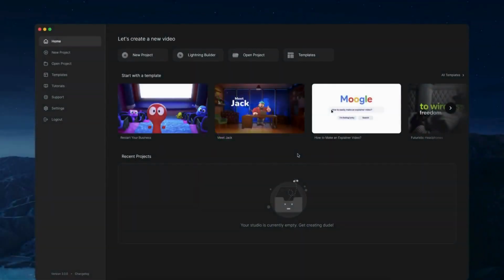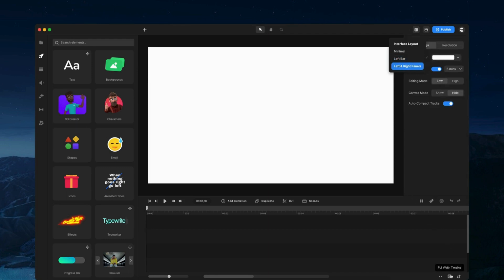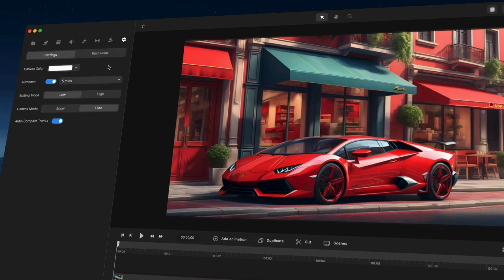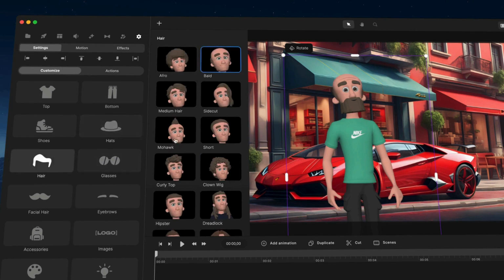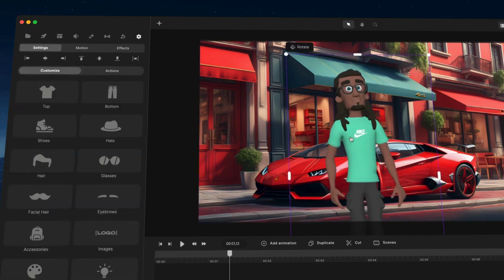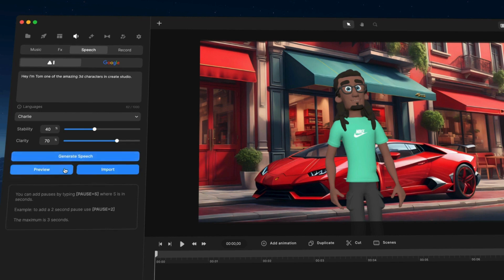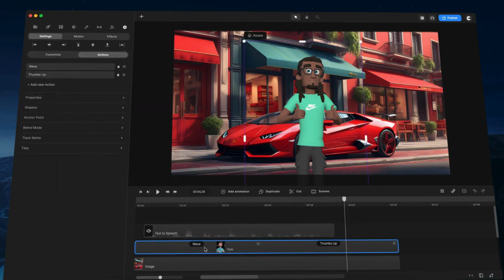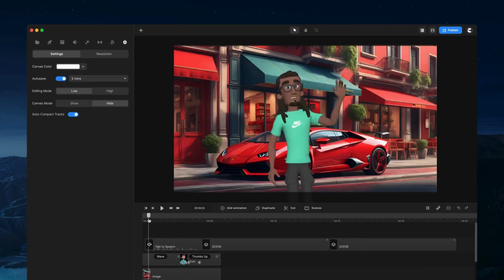Is Create Studio Pro ACTUALLY Good?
Create Studio Pro Review [2024]: Create Studio Pro Features,Pros and Cons & Create Studio Pro Pricing

In this Create Studio Pro review, I will be sharing with you about what Create Studio Pro is, it's pros and cons, it's features and much more. I know that there are alot of Create Studio Pro reviews but this my review and demo of create studio pro is very up to date and you are going to find it very informative.